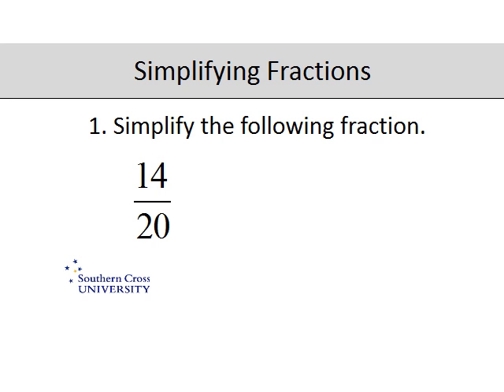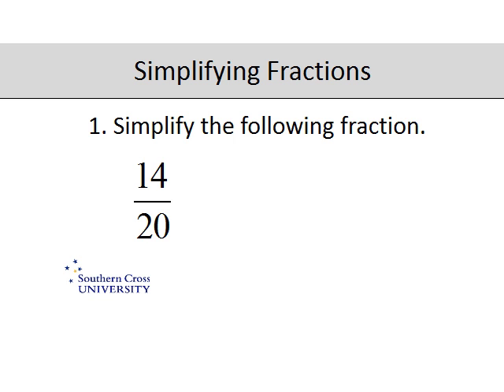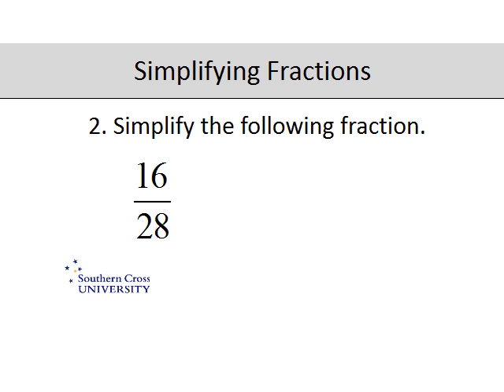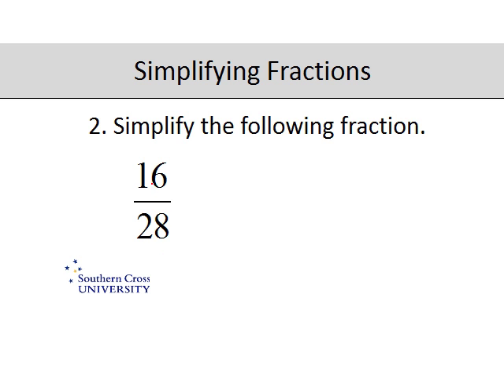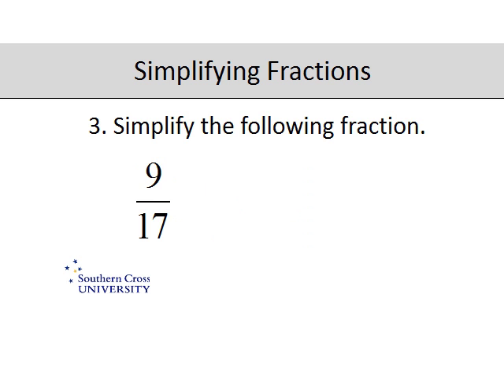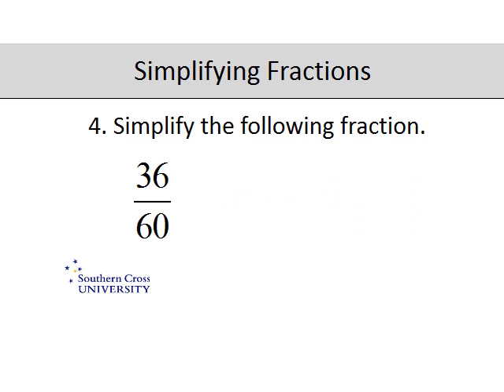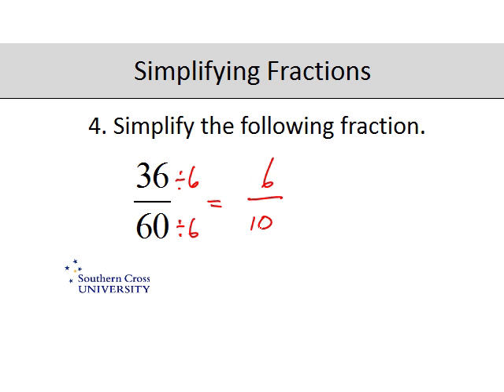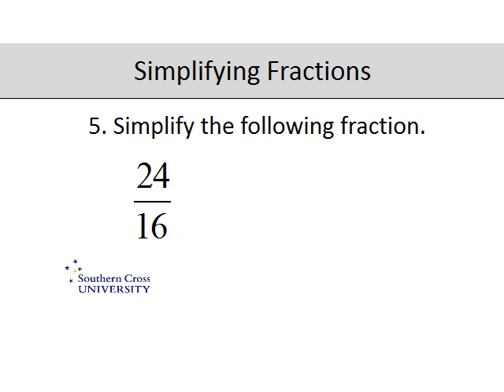Simplifying Fractions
This movie shows how to simplify fractions.